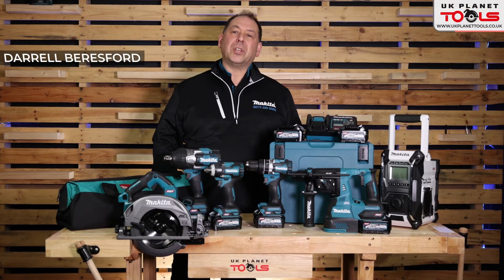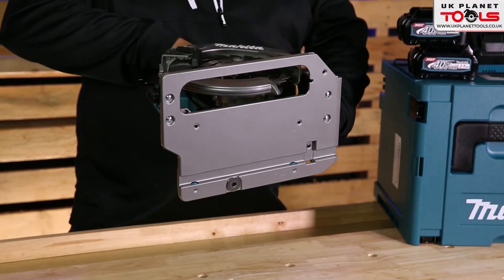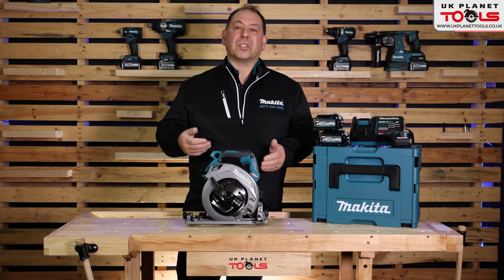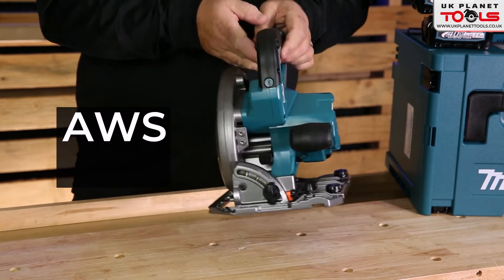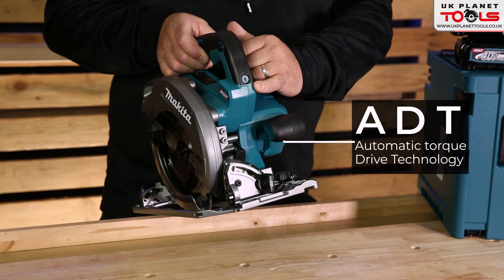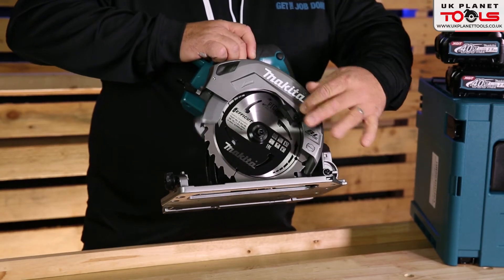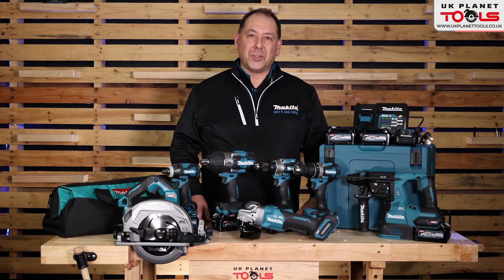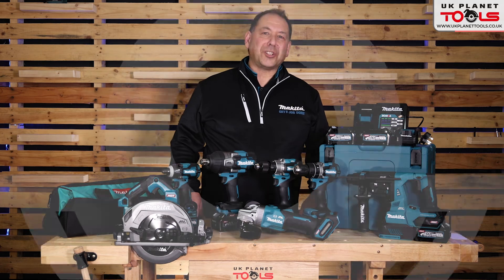Makita XGT Review: Cutting-edge HS004 Circular Saws | UK Planet Tools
The Makita XGT range is Makita’s standalone 40V lithium-ion platform – and Makita’s most powerful cordless range yet. This expanding tool system comprises Makita’s highest-performing tools, each of which uses a fast-charging Makita XGT 40v battery – either 2.5Ah, 4Ah or 5Ah – with an XGT fast charger to go with it. Each and every product in the Makita 40v Max XGT range is designed for the most demanding environments and the most demanding jobs; each tool in the Makita 40v range features brushless technology for improved battery performance, faster charge times and longer lifespan. The XGT range also features AWS, a smart technology unique to Makita: It allows wireless communication between the battery and the charger as well as the battery and the tool to provide protection against issues such as over-discharge and overheating.

To talk us through some of the best-selling tools from the XGT range, we had a visit from two of Makita UK’s experts, Darrell Beresford (Sales / Demo / Training Rep) and Courtney Frankish (Product Specialist). In this video, Darrell profiles the Makita HS004 190mm Circular Saw, showing you an overview of the features of this tool, including its soft start, brushless motor and electric brake. This innovative model, which uses both AWS (auto-start wireless system) and ADT (Automatic Torque Drive Technology), can be found

We’ve had so much fun making this video about the Makita HS004 that Darrell and Courtney will be visiting us again soon to profile outdoor products within the Makita XGT range.